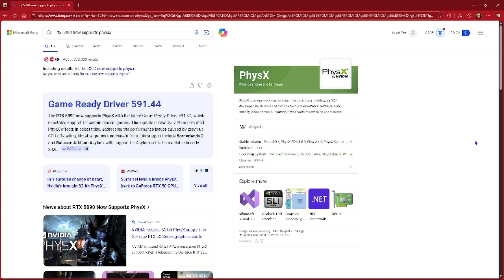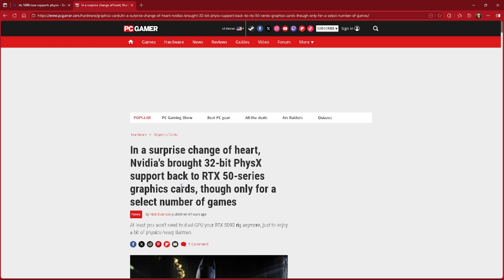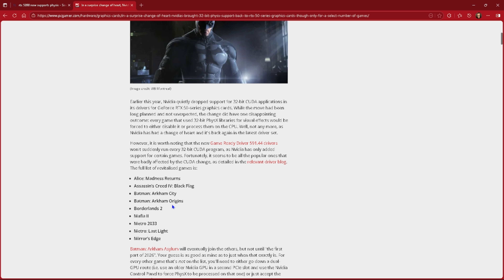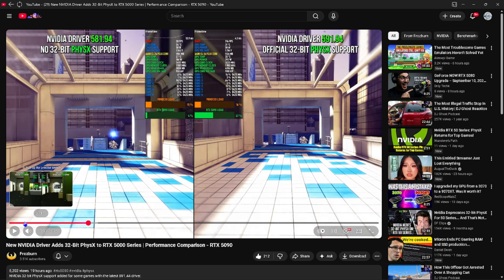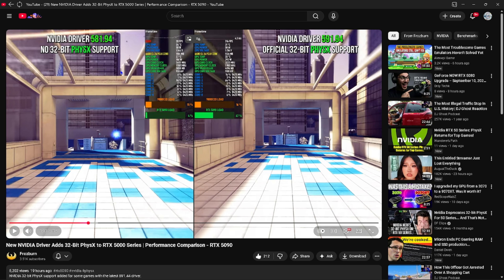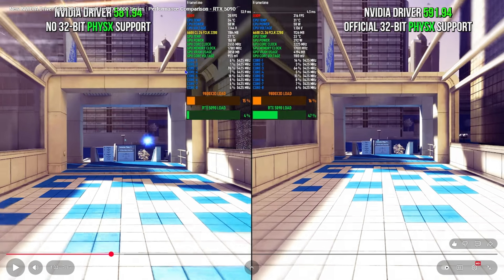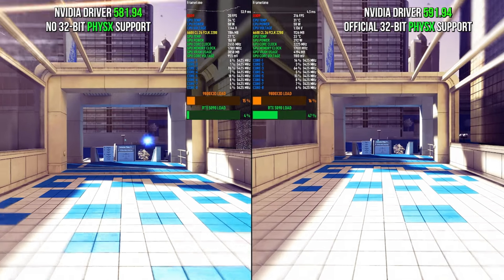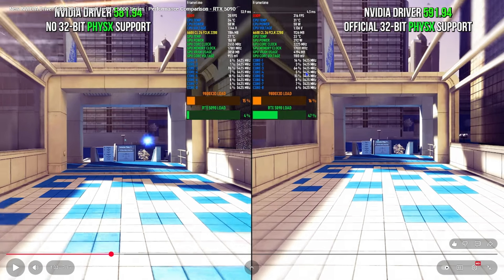Nvidia has brought back support for 32bit Physics on 50 series Cards!!!!!!!!!!!!!!!!!!!!!!! ❄️⛄🎅🌲🌨️🎁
This video contains various links down in this description.

In a surprise change of heart, Nvidia's brought 32-bit PhysX support back to RTX 50-series graphics cards, though only for a select number of games

(resources)

In a surprise change of heart, Nvidia's brought 32-bit PhysX support back to RTX 50-series graphics cards, though only for a select number of games | PC Gamer